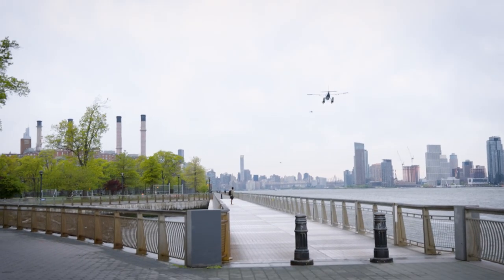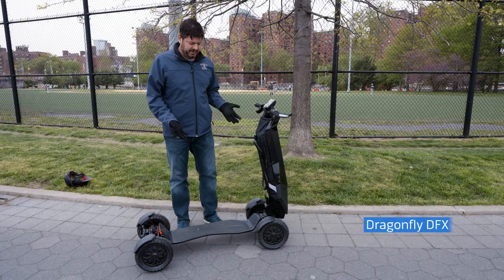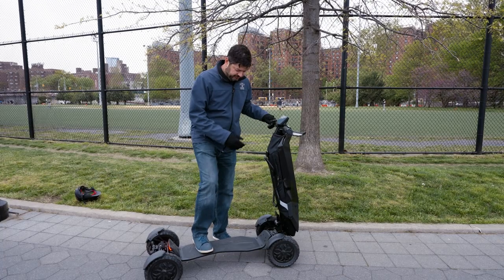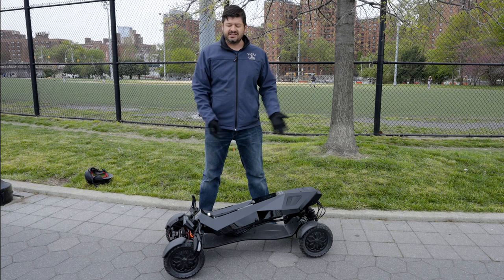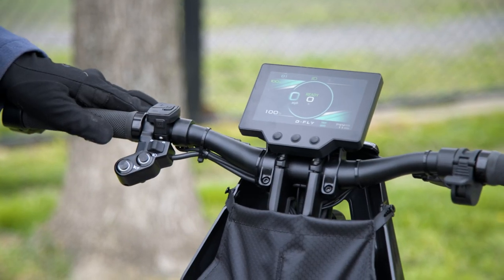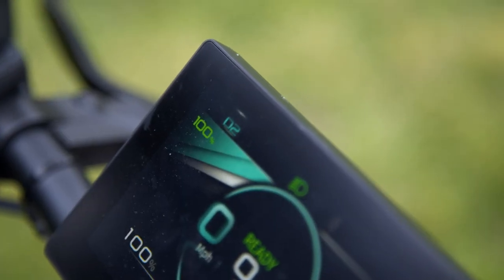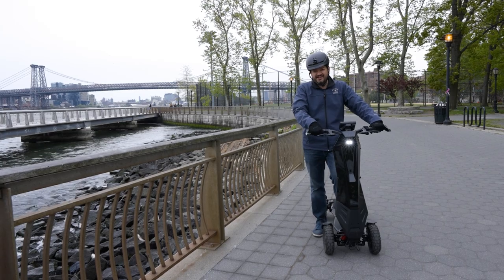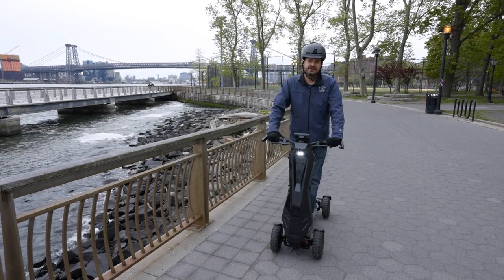Dragonfly DFX Scooter Hands-on: Badass EV Off-roading!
In our hands-on review we test out the Dragonfly DFX Scooter, a new four-wheel off-road electric scooter that can go almost anywhere. But is it worth the price-tag?